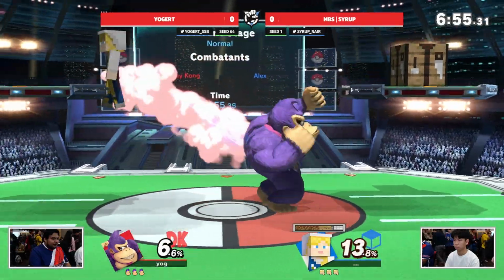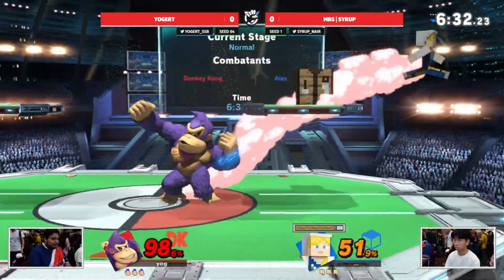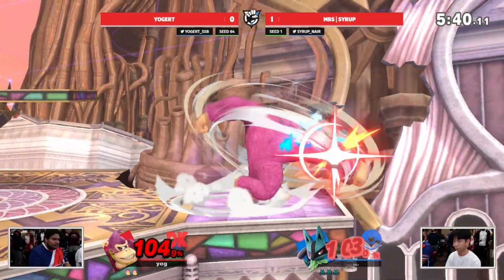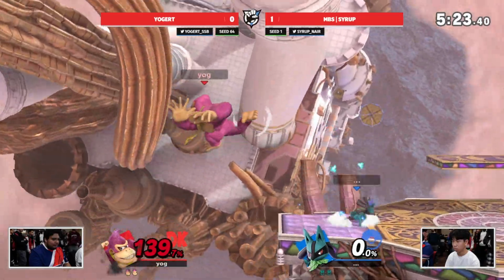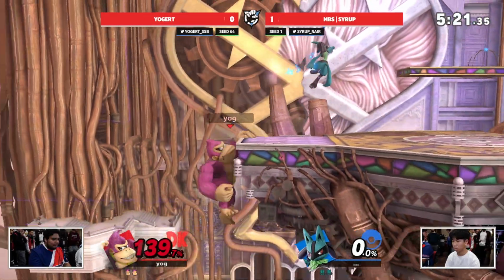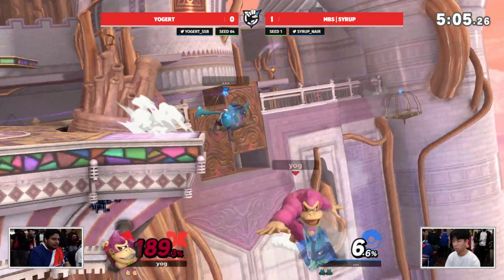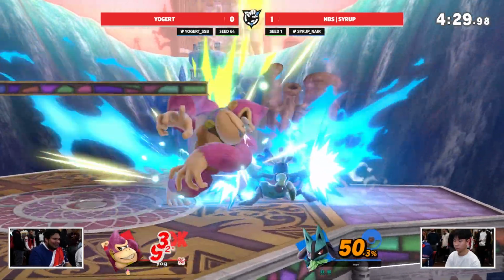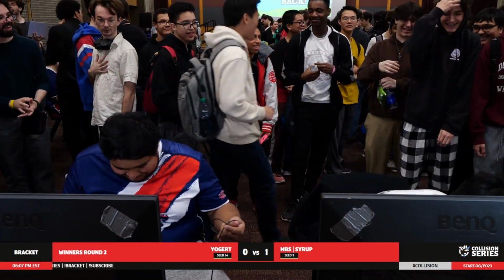Fireside Open 2023 - Yogert (Donkey Kong) vs Syrup (Steve) - Winners Round 2